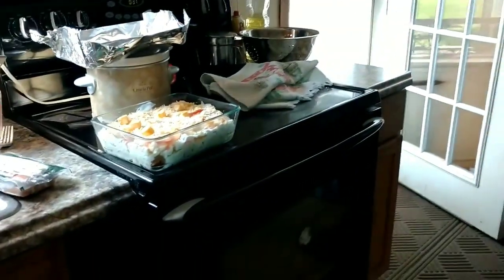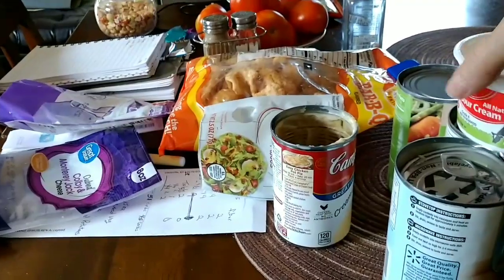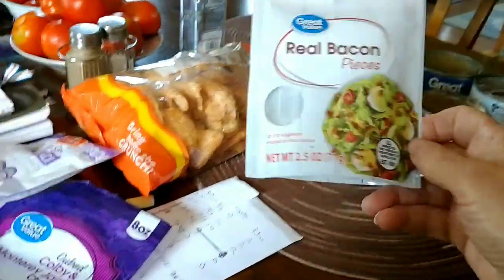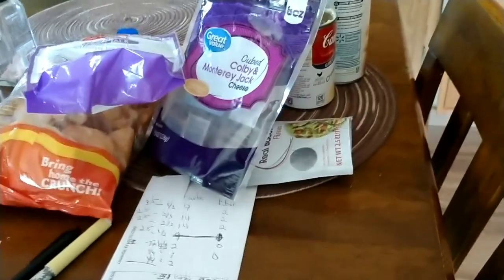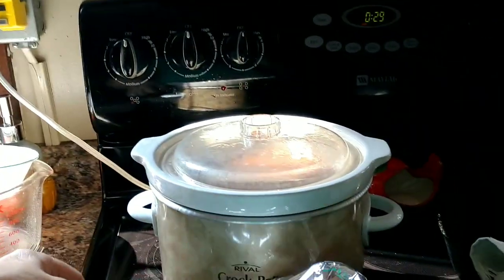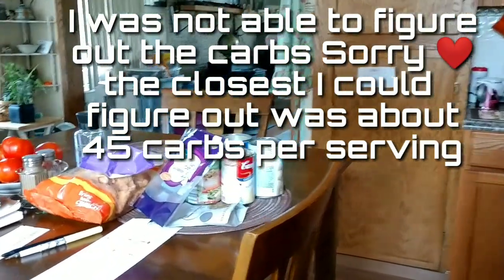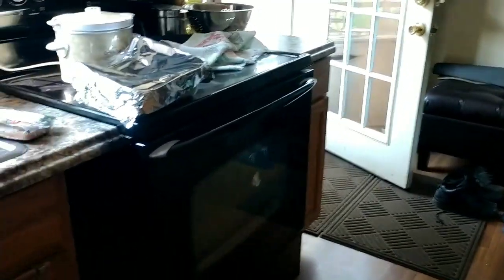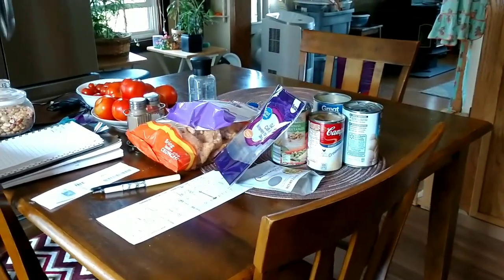I'm cooking again 😋(624)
want to send something
Snail mail
Jackie Newton